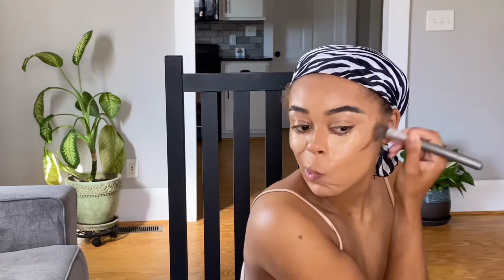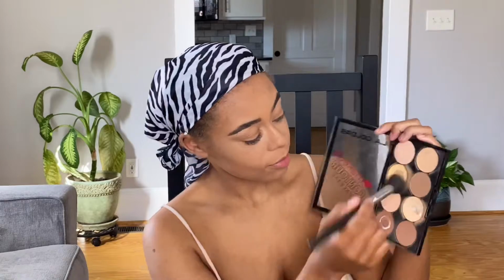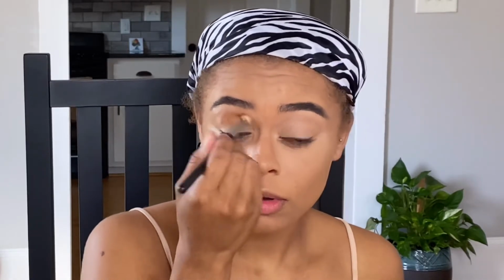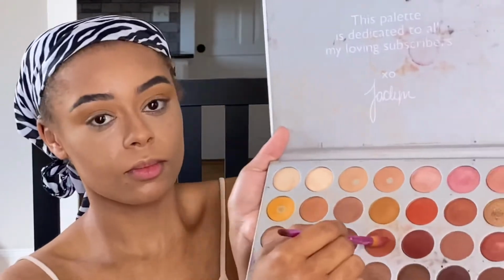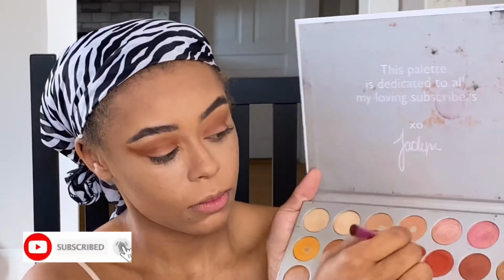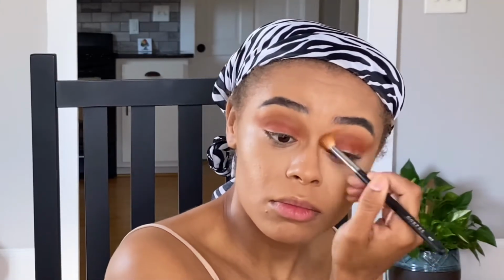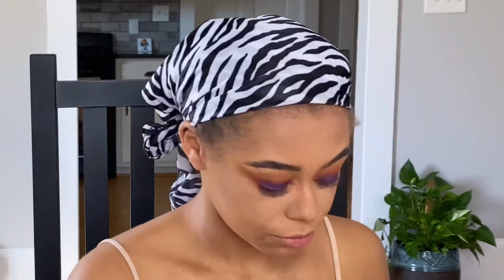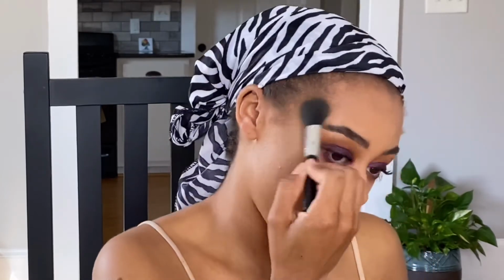Fall Sunset Holiday Makeup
Thanksgiving makeup for beginners. Beautiful sunset look using Jaclyn Hill x Morphe palette!

XOXO 💋

This is my go to makeup routine great for the Fall time and the Thanksgiving holiday!

Products used:

Elf Lumionous Putty Primer
NYX Born to Glow Foundation - 10.3 Neutral Buff
Covergirl Trublend Foundation - M4 Sand Beige
Elf Glow Oil - Sunkissed
Maybelline Fit Me Concealer - 10 Light
LA Girl ProConceal - Toast
Maybelline loose Trublend Setting Powder - 405 Light
LA Colors Contour Palette
Ardell Mega Whispy Lashes
Elf Mist & Set Setting Spray
Fenty Beauty Killowat Highlighter - Mean Money/Hustla Baby
Maybelline Superstay Matte Ink - 80 Ruler & 65 Seductress

PAPARAZZI Accessories:
$5 Nickel/Lead free

Lakey Inspired - Angels